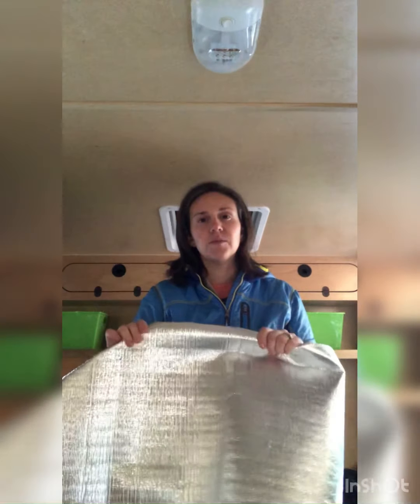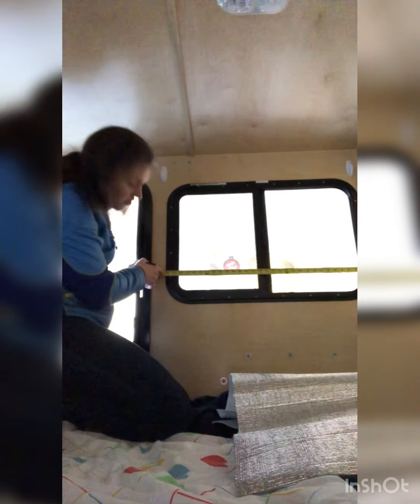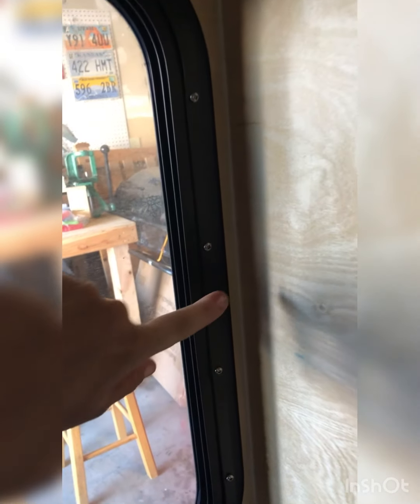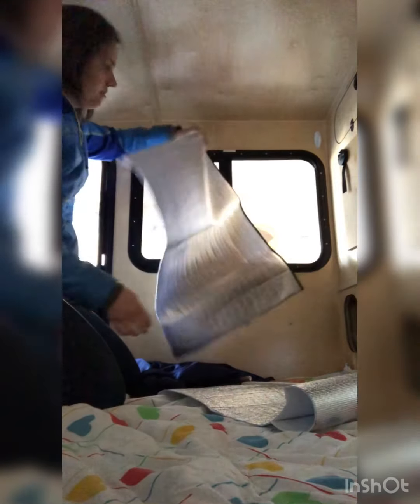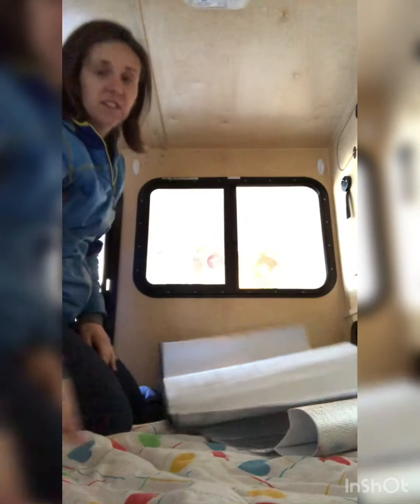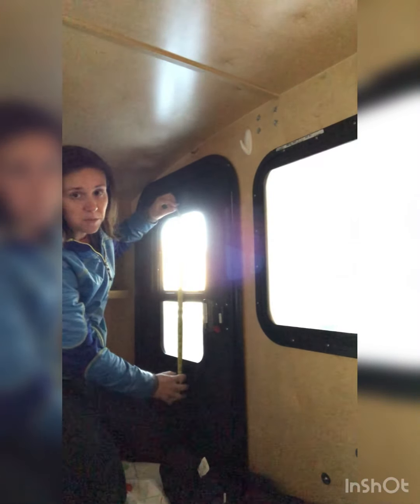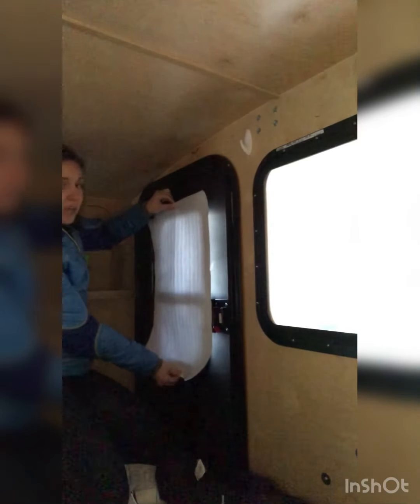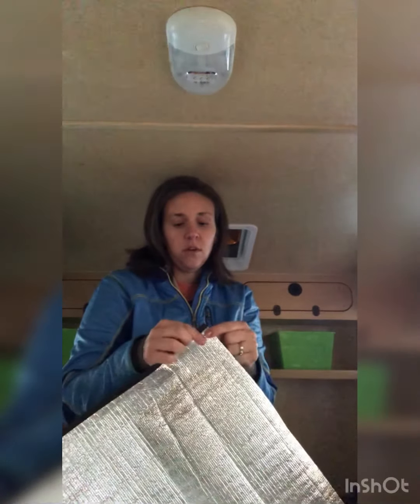Hiker Trailer Episode 4: Window Coverings & Measurements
Hey y’all- it’s been 2 weeks since our last video. little by little, we have mini projects that need to get done on the Hiker Trailer, this this video!

In this clip I listed the (measurements) that I, personally are using to cover our windows with the insulation coverings. The exact dimensions of the windows are:

Sides: 31”Lx21”W
Windows in Doors: 25”Lx16”W

I hope y’all have an awesome day and as always,

👣HIKE ON